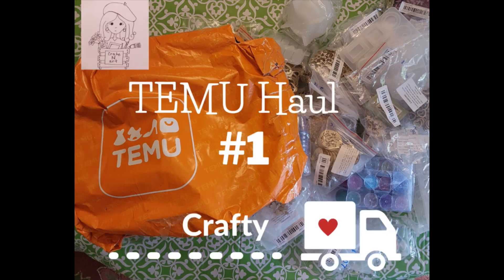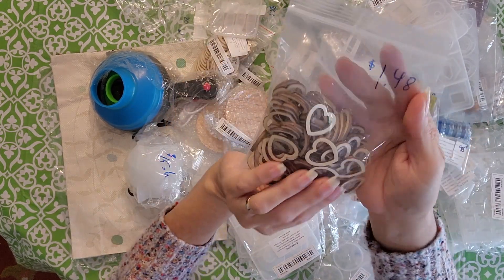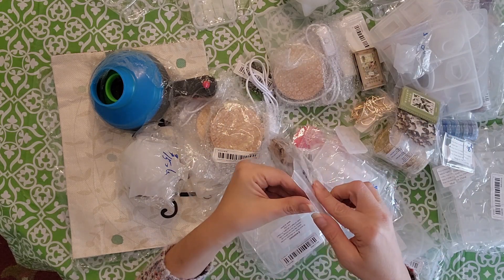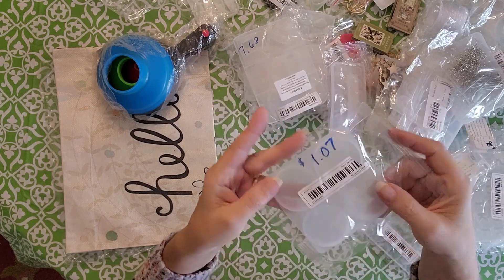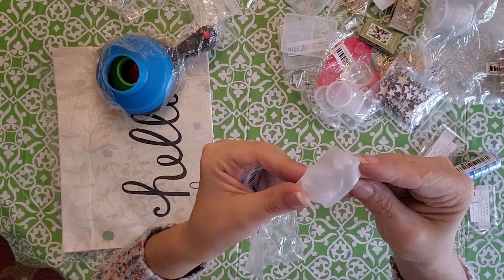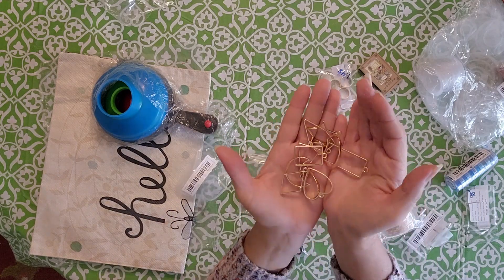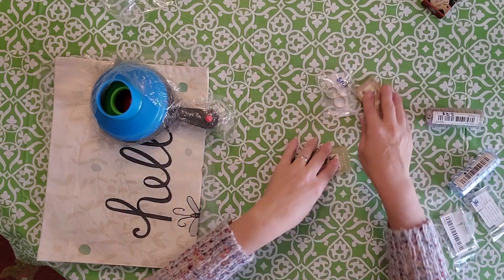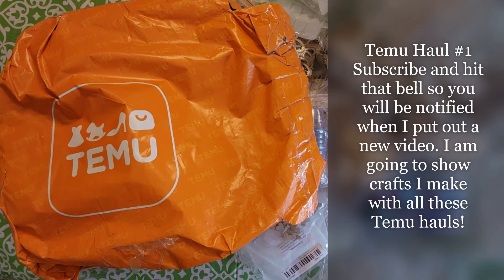TEMU HAUL #1 ~ WHAT I ordered VS WHAT I Got ~ CRAFT SUPPLIES ~ OH YEAH!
I have ordered a bunch from Temu and I am going to start making crafts with the supplies I got!!! I will make tutorials using the items too!

I have lots of fun crafting and random ideas you can make!

YOU CAN SHARE ME TOO! Here's a link to my channel!